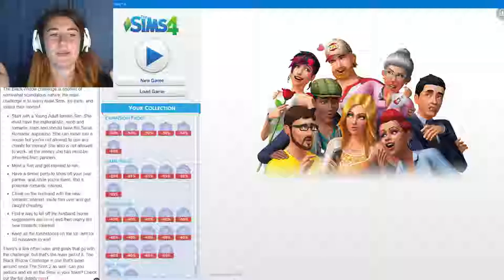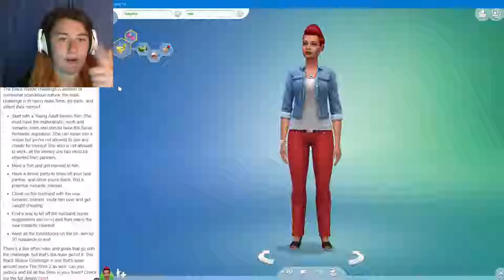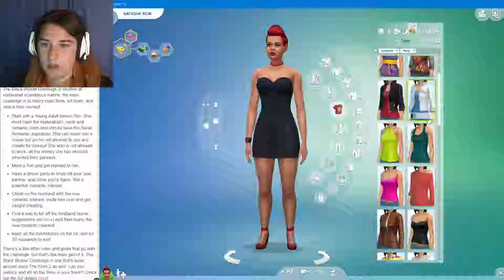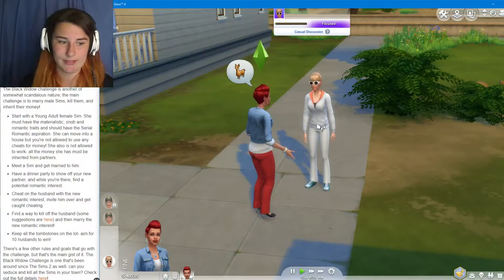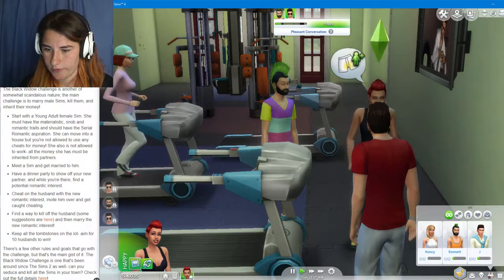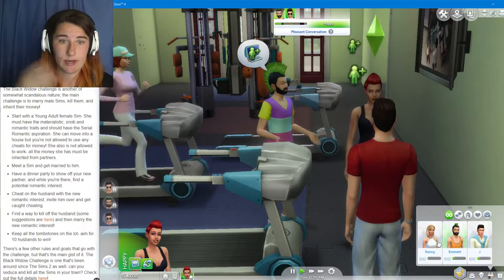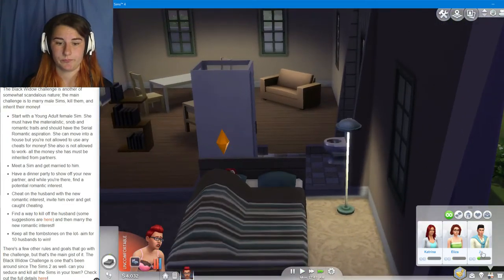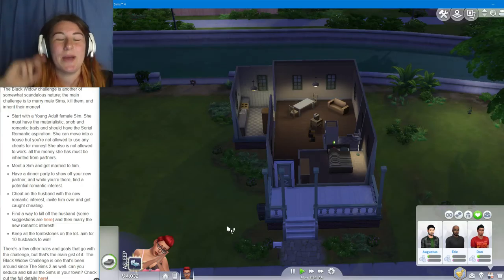The WidowMaker Challenge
Its Challenge time and this time I am trying to marry 10 men then kill them. welcome to the Black Widow Challenge